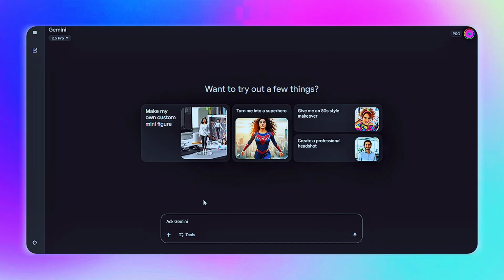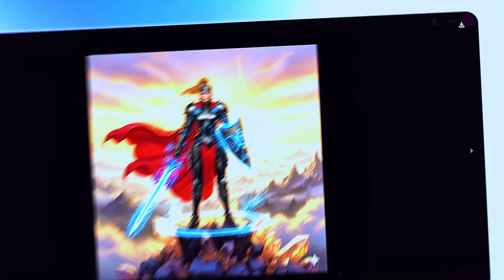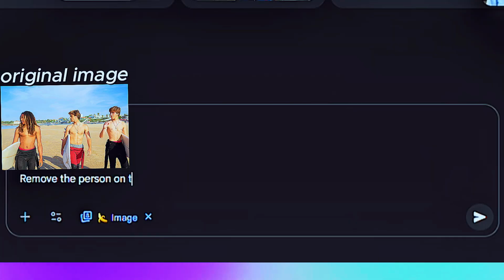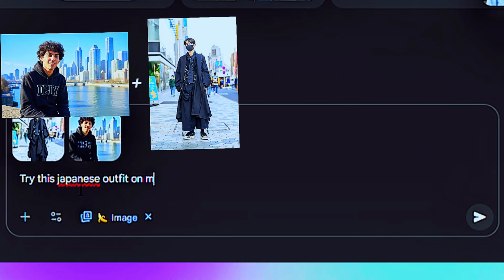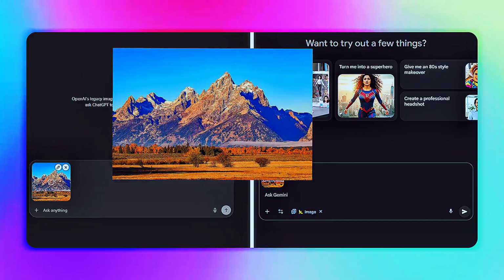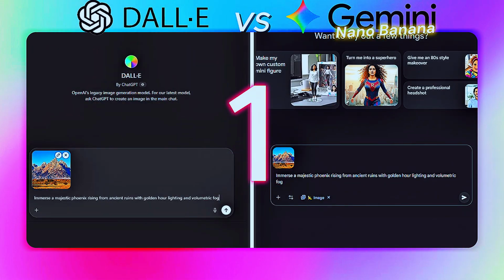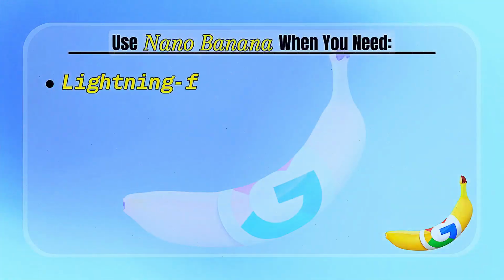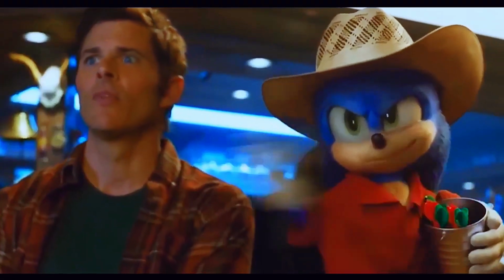How To EDIT Images FREE Using AI | Killer Nano Banana Usecases 🔥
Tired of waiting forever for AI images to generate? By the time your “cyberpunk city” appears, you’ve already made coffee, scrolled memes, and questioned your life choices 😅

That ends NOW.

Introducing Nano Banana (aka Google Gemini 2.5 Flash Image) — the world’s fastest, smartest, and most consistent AI image generator + editor. With 95% character consistency and blazing-fast speeds under 15 seconds, this beast leaves traditional tools like Photoshop and DALL·E in the dust.

In this video, I’ll show you:
🎨 How Nano Banana outperforms every other AI image tool
⚡ Real-time comparisons between Nano Banana and DALL·E
🧠 How to create AND edit ultra-realistic visuals with just text
🖼️ Real-world use cases: product photos, ads, art, photo restoration & more
💥 Free ways to access Nano Banana right now

You’ll see why creators, designers, and businesses are all going bananas for it 🍌

💡 Why You’ll Love It:

- Generate and edit AI images insanely fast

- Perfect character consistency

- Natural language editing (no Photoshop skills needed)

- Ideal for artists, marketers, YouTubers & dreamers alike

⚠️ Nano Banana vs DALL·E (Speed Test)

🔥 Nano Banana: 16 seconds
🐢 ChatGPT DALL·E: 21 seconds
💀 Photoshop: Still loading...

The future of visual creation isn’t coming — it’s already here.
So go create something dope, tag NanoBanana, and let the world see your imagination come alive!

Time Stamps:
0:00 - Intro
0:29 - Why is it called so? | Origin of Nano Banana
1:06 - Accessing Nano Banana & Pricing
1:48 - Creating & Editing AI Images
2:34 - Real World Usecases
3:41 - Speed Test: DALL·E VS Nano Banana
4:28 - Some current Limitations & Community Hype
5:06 - When to use Nano Banana VS Other AI Tools
5:29 - Outro